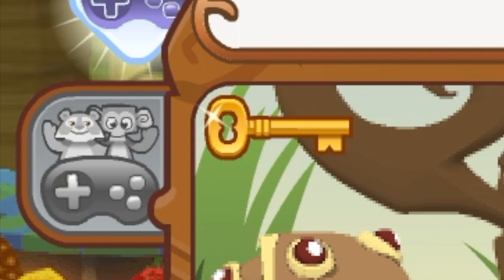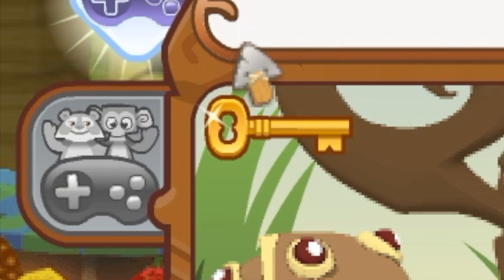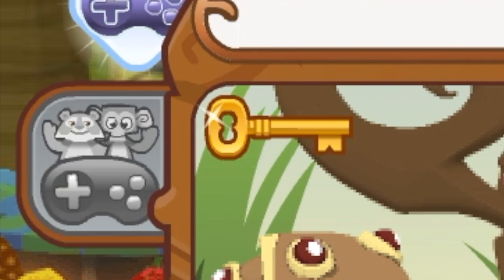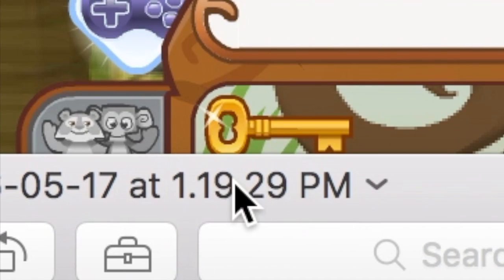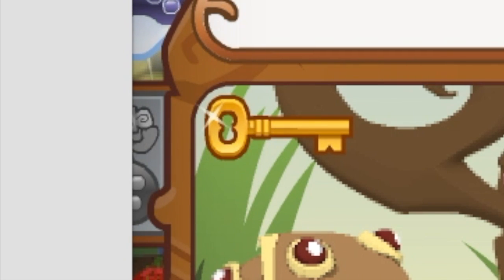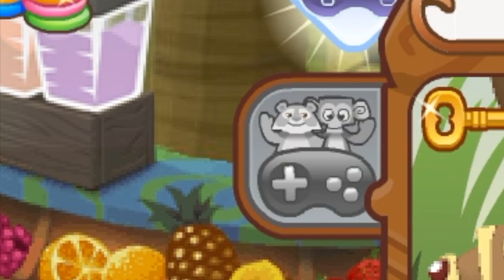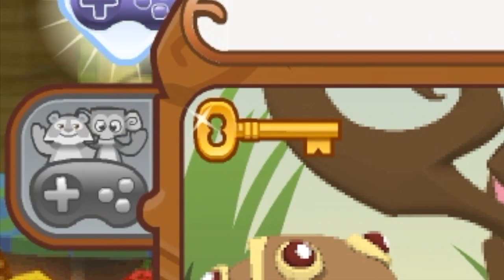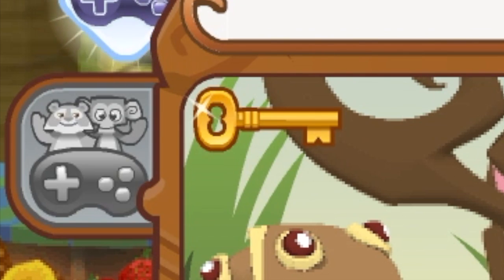Unreleased Plaque???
I do not know much about this plaque just minor details but something is better than nothing.